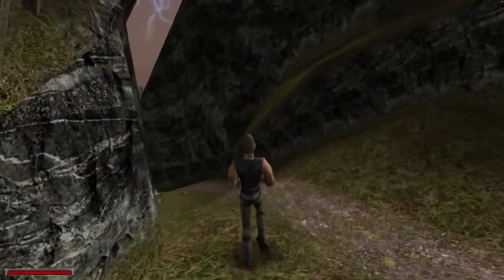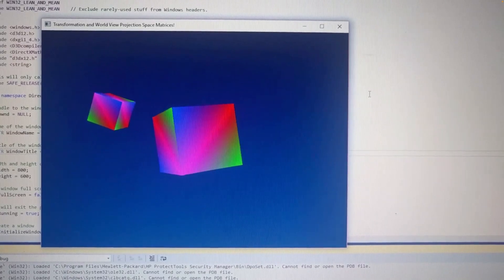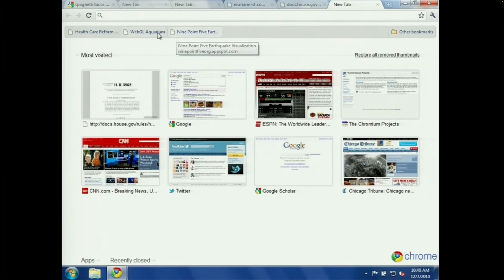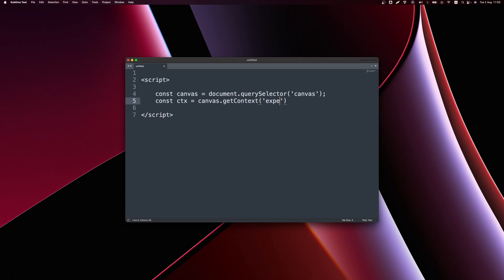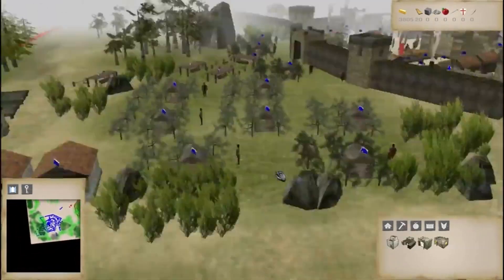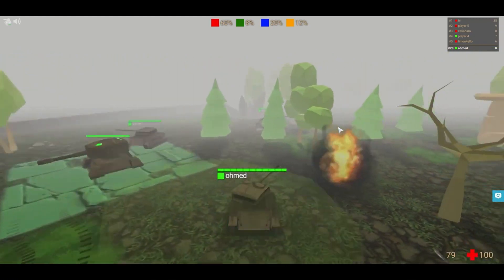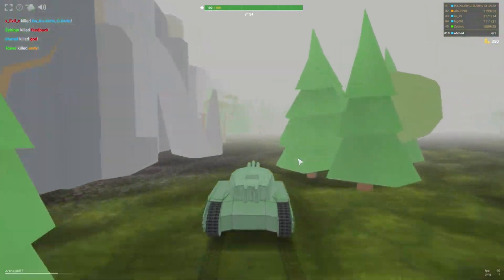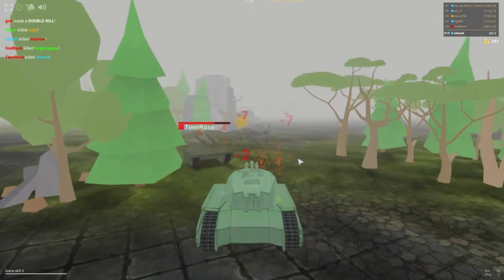10 Years of webGL in 7 min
The idea:
- Multiplayer IO game where you need to defend Ukrainian city during waves of russian invasion.
~20 players with ability to level-up their character.
- And besides this place defence buildings. Some kind of TD spinoff :)

Tech:
- WebGL / threeJS
- WebRTC
- Node.js / TypeScript

ps: Map is very simple atm, cause not like in IconiX it's being auto-generated and not designed manually, so there's still a lot of stuff to do and improve, but it's a good beginning.

If you like the idea and want to help me to finish this game: